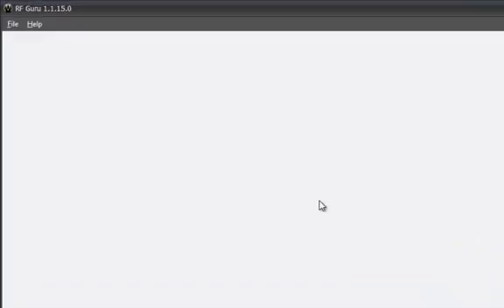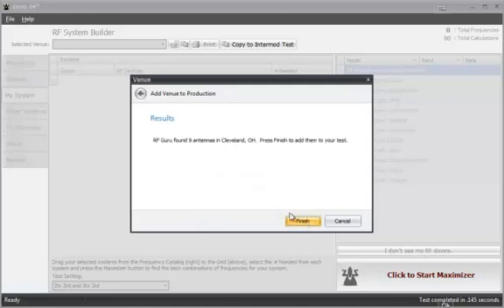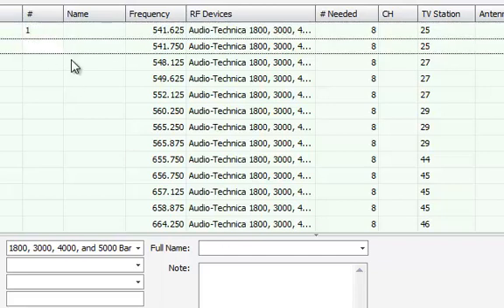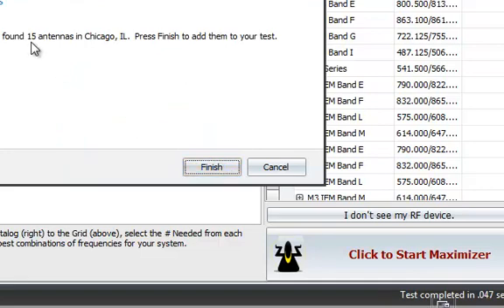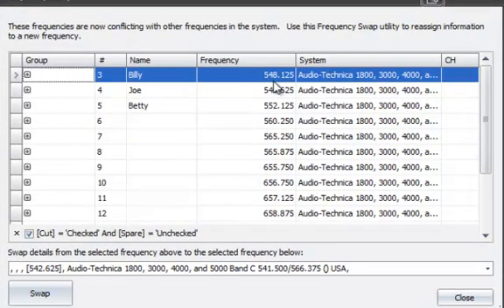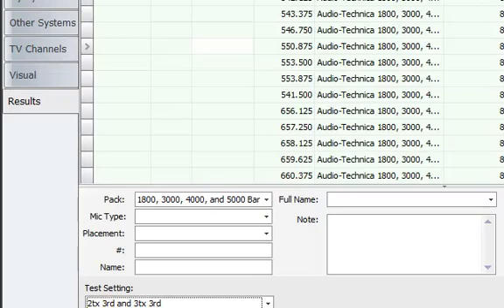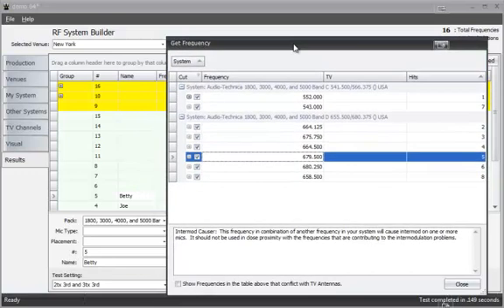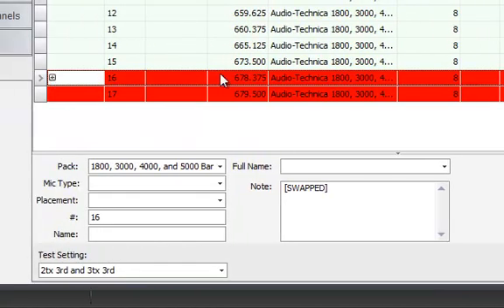RF Guru Maximizer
Using RF Guru to coordinate frequencies.